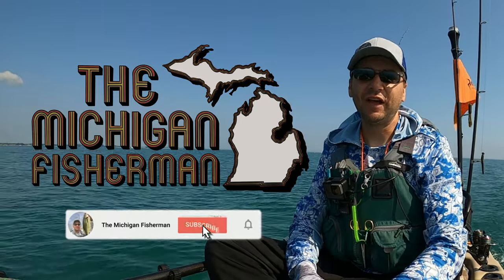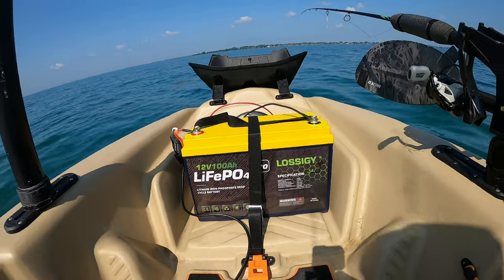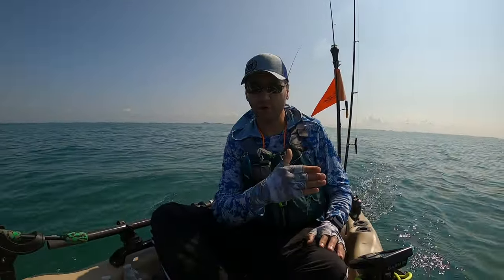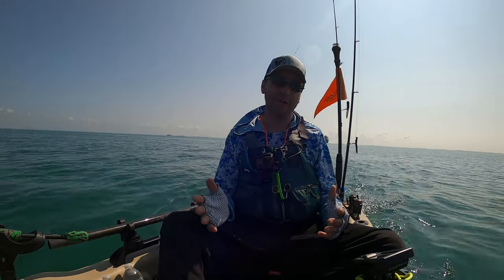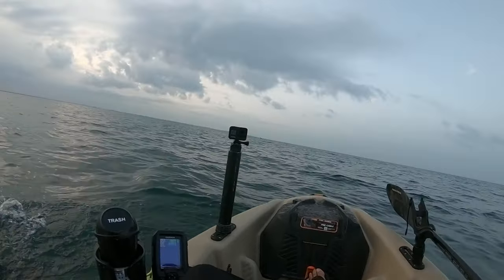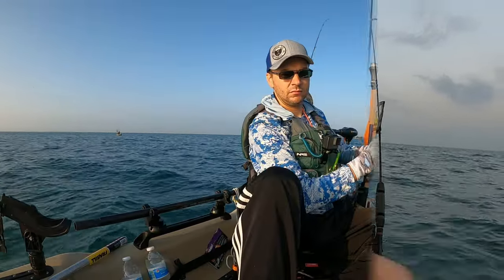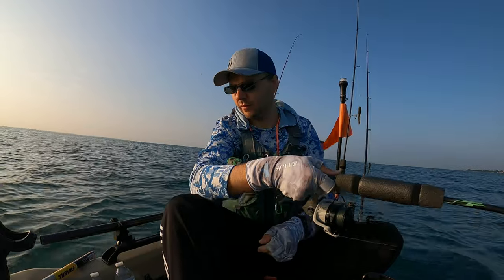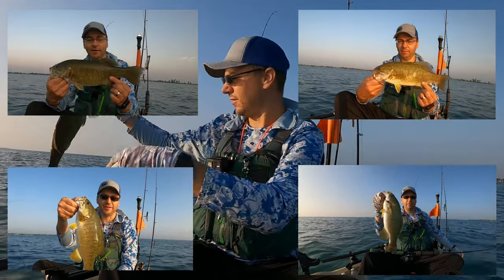Pelican Catch PWR 100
Fishing with my Pelican Catch PWR 100.

- Battery
LOSSIGY 100AH LiFePO4 Battery

- Rods/Reels

1) PLUSINNO Fishing Rod and Reel Combo

2) Halo Fishing HFX Series Spinning Rod
     Length/Power/Action: 7' Medium Extra Fast
     (PAIRED WITH): Daiwa Fuego LT Spinning Reel

3) Berkley Amp
     Length/Power/Action: 7' Medium Moderate Fast
     (PAIRED WITH): Abu Garcia Max Z 40

- Fish Finder
Garmin Striker 4

- Fishing Line
(Main Line) Power Pro Spectra Braided Line Moss Green 30 lb test

(Leader) Berkley Vanish Fluorocarbon 12 lb test